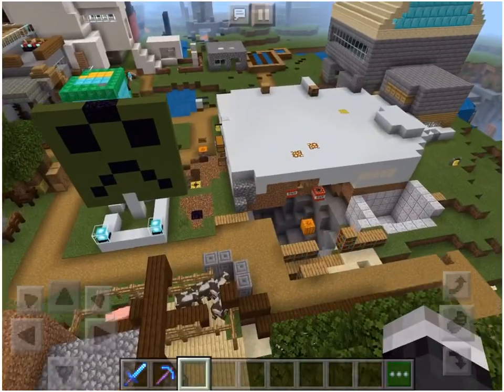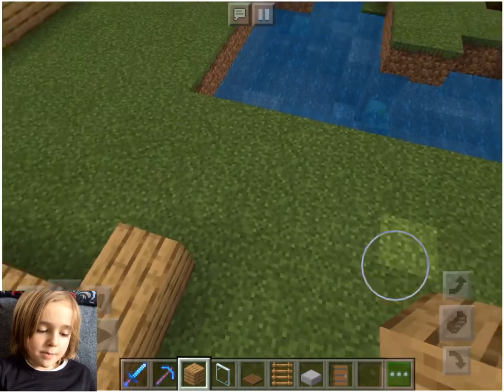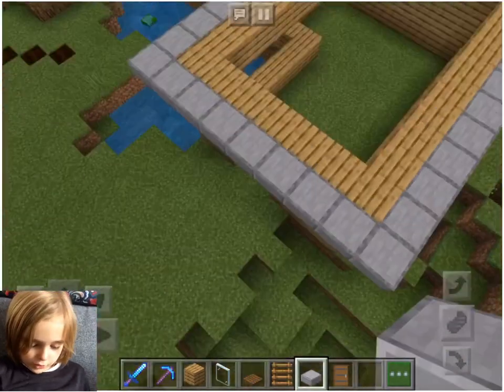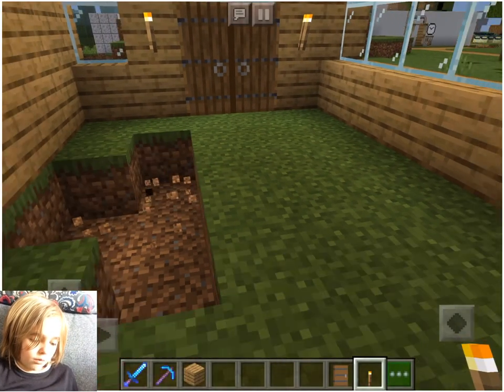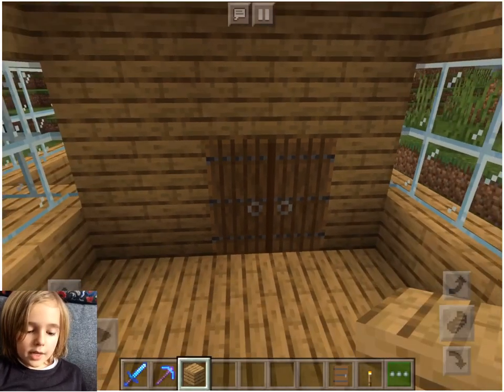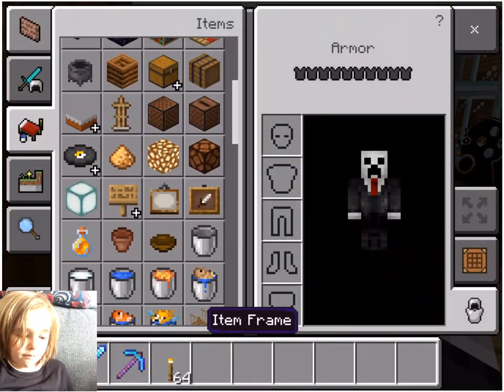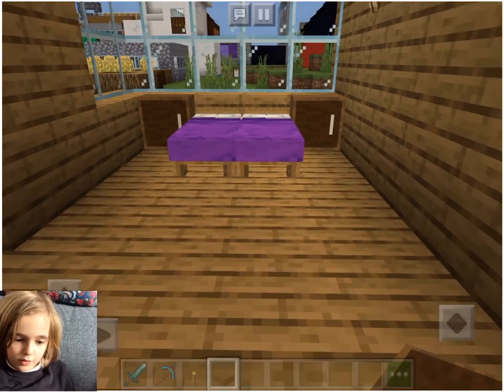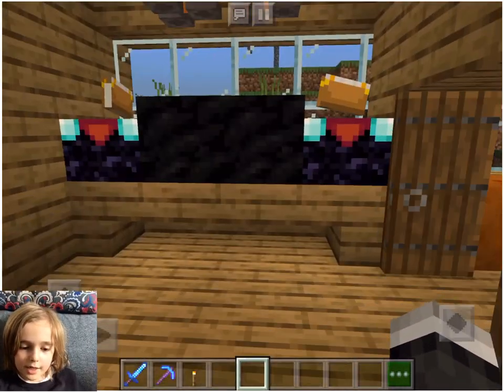How to Build a House in Minecraft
Watch how to build a basic house in Minecraft and a walkthrough of my village and new house.